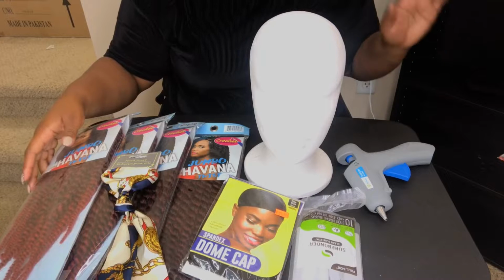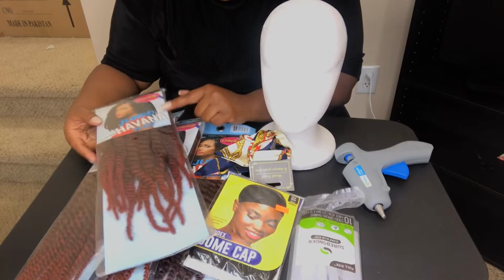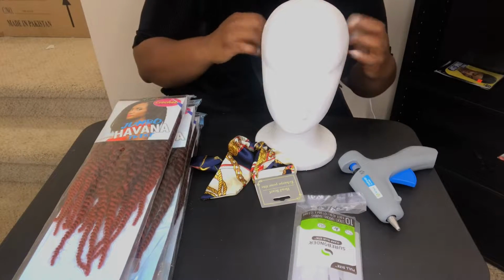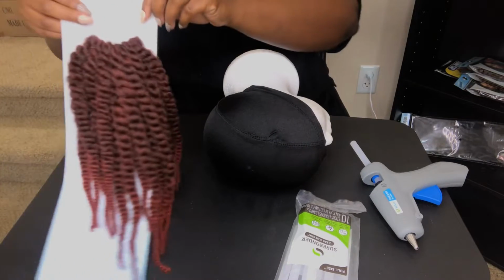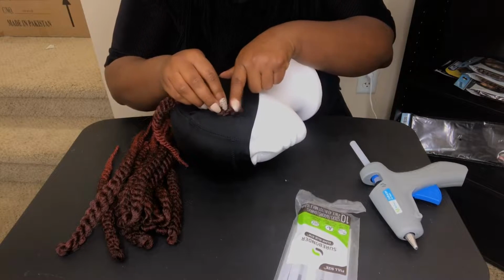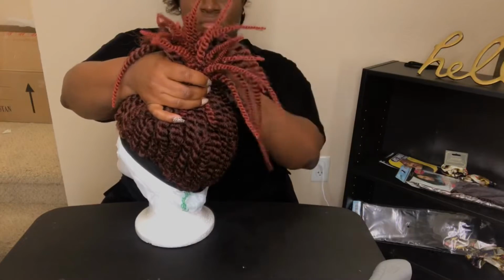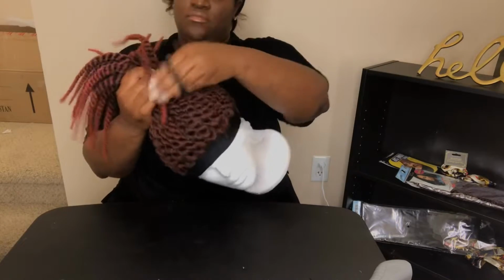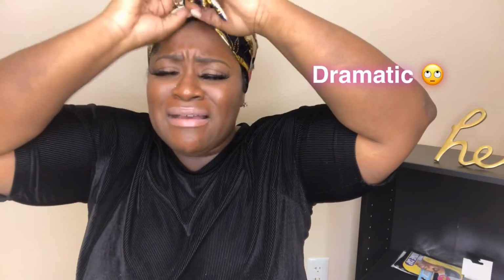DIY BRAID WIG | Instabun | Hot Glue Method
What’s up?! Watch me create this super cute INSTABUN! I was skeptical at first but this wig turned out to be a cute and quick number to throw on when on the go!!